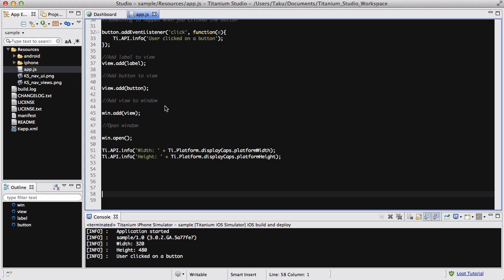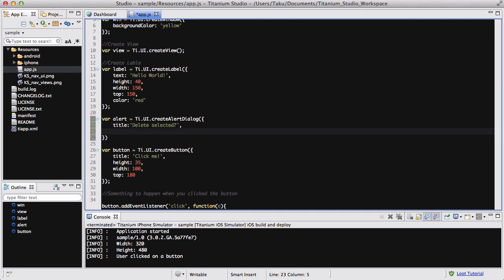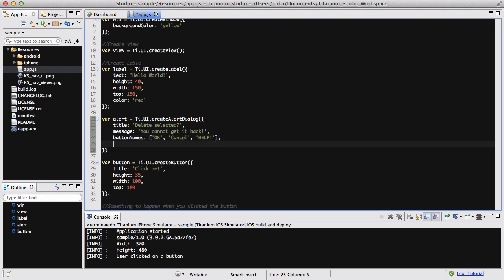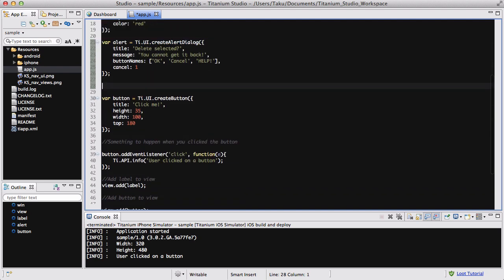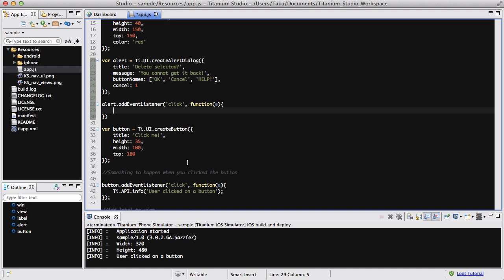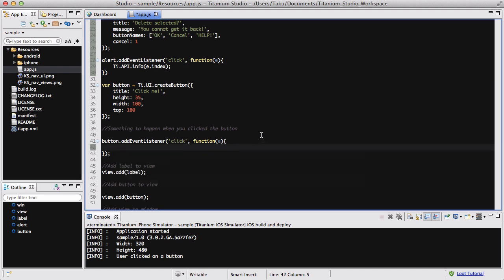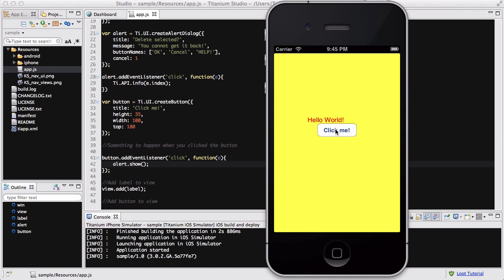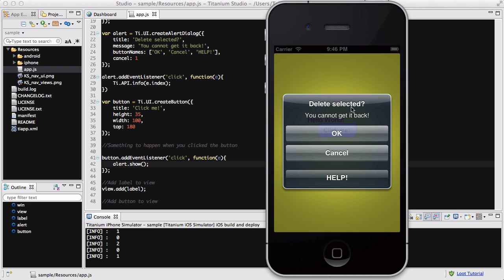Titanium Mobile - 08. Adding an alert dialog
In this video, we add the alert dialog in to our app. Alert dialogs are really useful, especially when you want to verify a user's action with the user; for example, deleting selected contents.